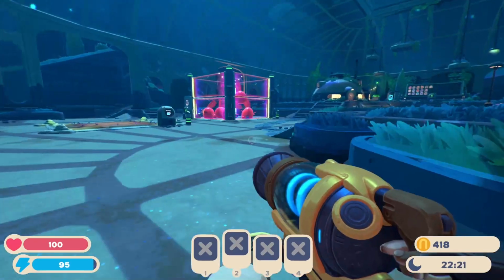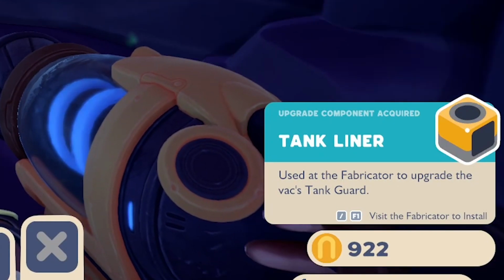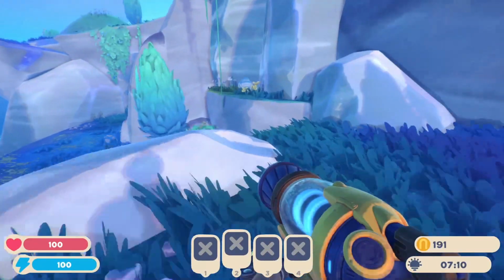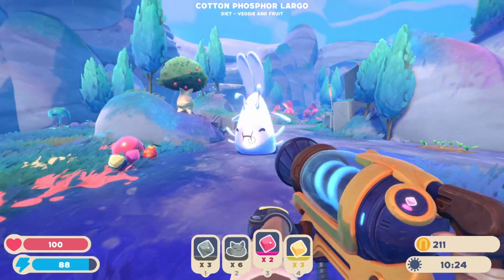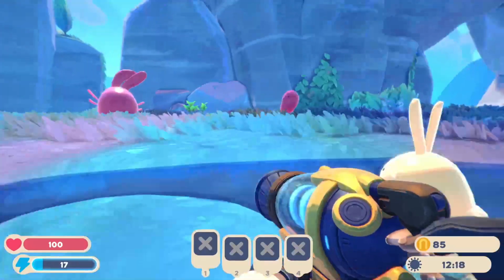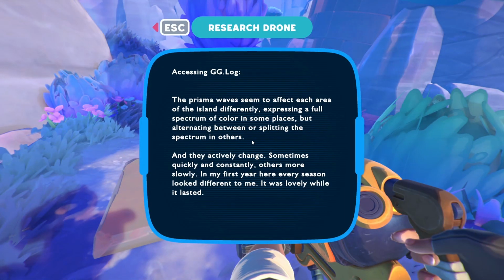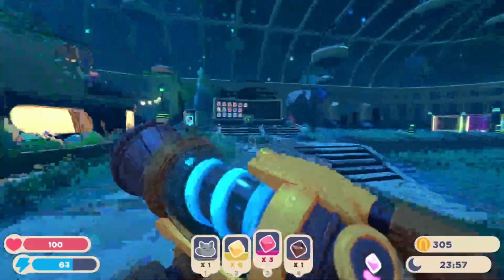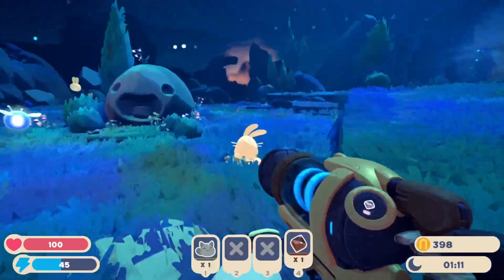Mysteries Await (Slime Rancher 2) Part 2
We explore the vault and mysterious beacon previously discovered. What treasures, or slimes, await us?

Music: The Monuments and Tunnels in Goa and Hampi - Bail Bonds